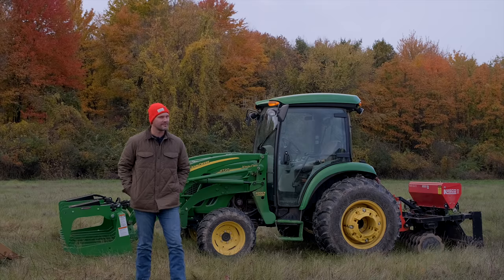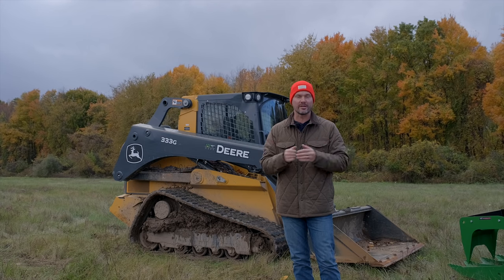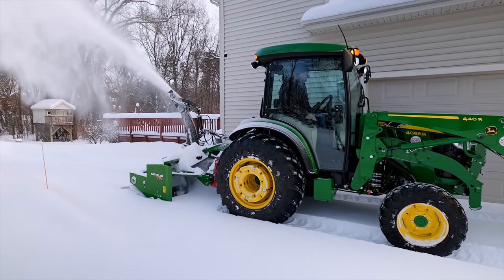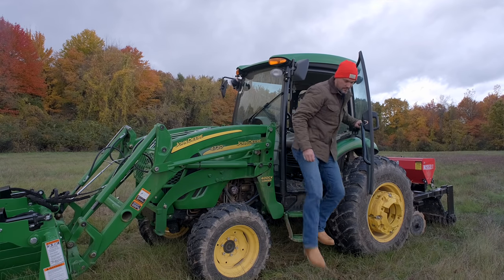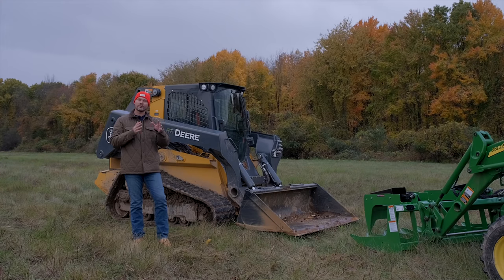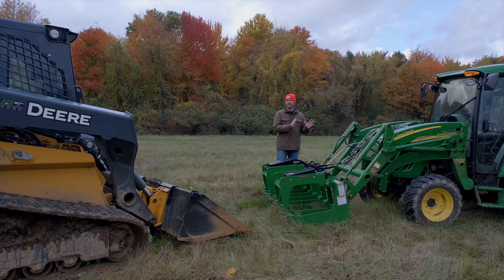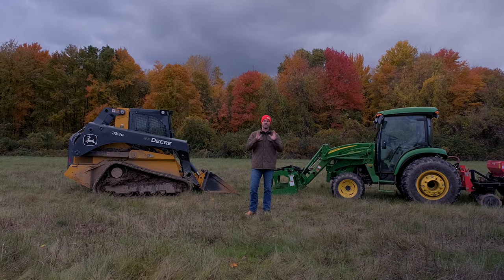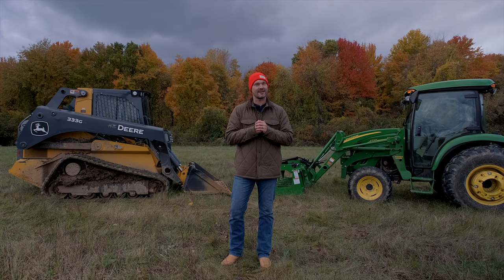IS IT FAIR TO COMPARE A TRACTOR VS A SKID STEER? 🤔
We've been using our John Deere 333G skidsteer a lot lately, but most of you know us as a tractor channel. Heck, it's in our name. So we thought we'd give you and overview comparison between skidsteers and tractors. Both have their strengths, both have their weaknesses. We cover the biggies in today's video.